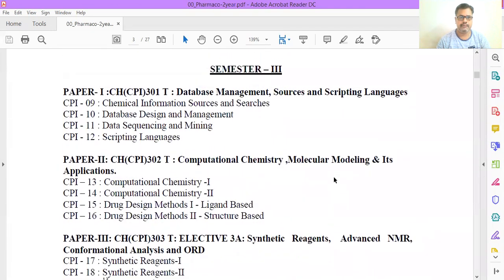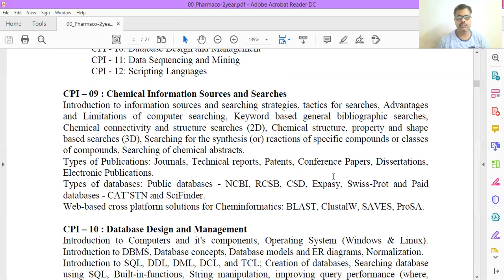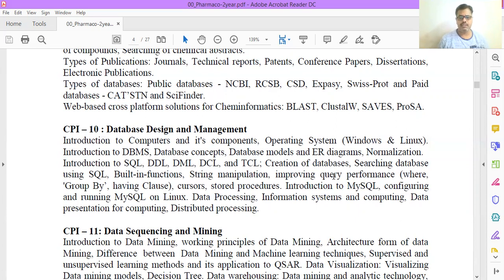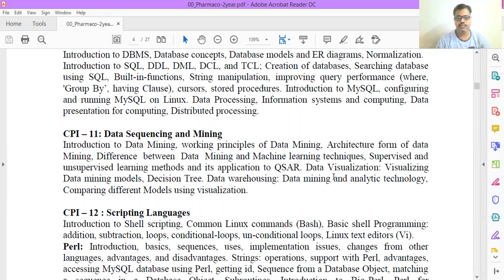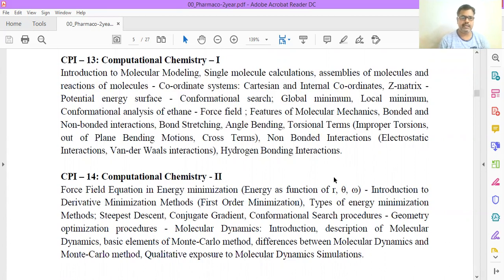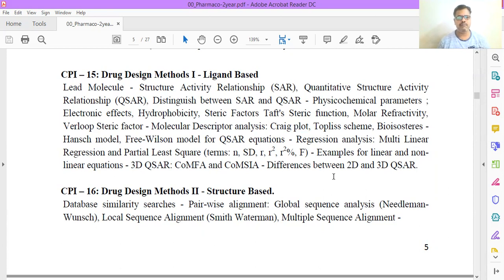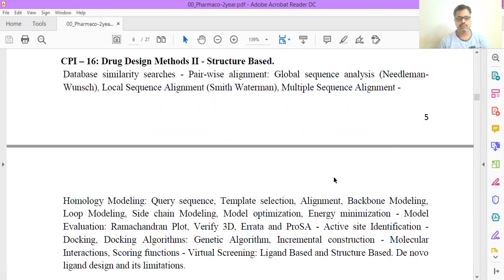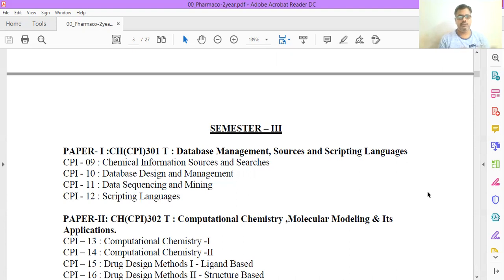Brief information about Syllabus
Topics to be covered in M.Sc. Chemistry (Pharmacoinformatics) 3rd semester.